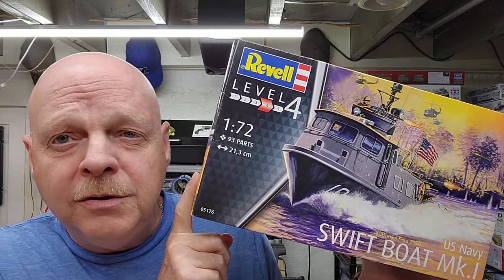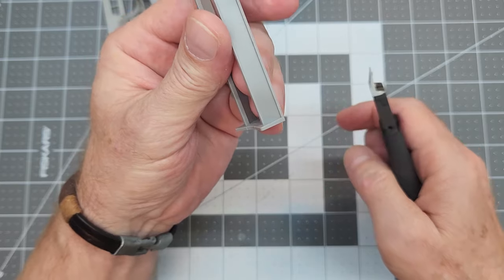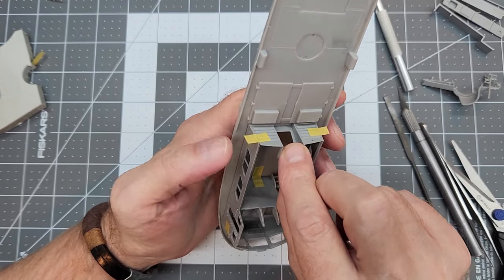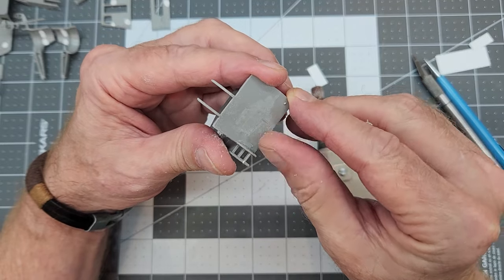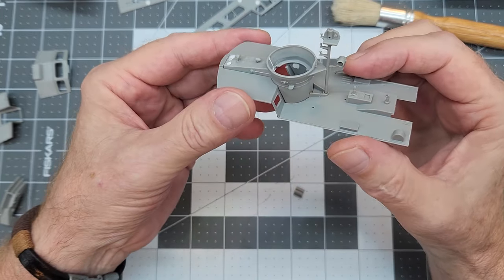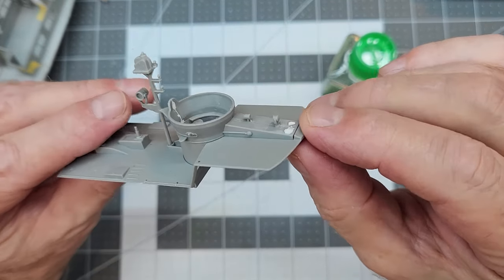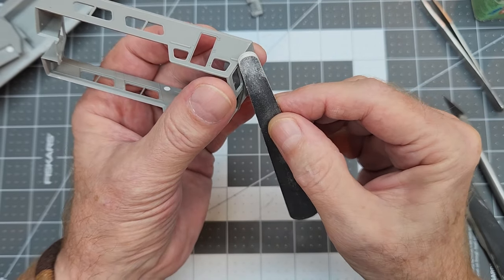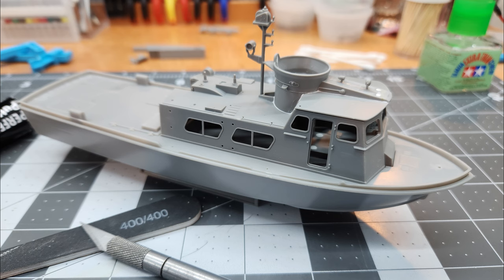US Navy Swift Boat Mk. I by Revell, Part 1, Sub-assemblies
In this video we start building Revell's US Navy Swift Boat Mk. I into sub-assemblies that will be easier for us to paint.

This is Revell's US Navy Swift Boat Mk. I in 1/72 scale, kit No. 05176.

The Swift Boat, also known as the Patrol Craft Fast (PFC) was initially used to patrol coastal areas and later for working interior waterways in Vietnam.  The US Navy no longer uses these vessels, but they are still in use in Vietnam today. Approximately 125 of this type of watercraft were built by Stewart Seacraft during the Vietnam War.